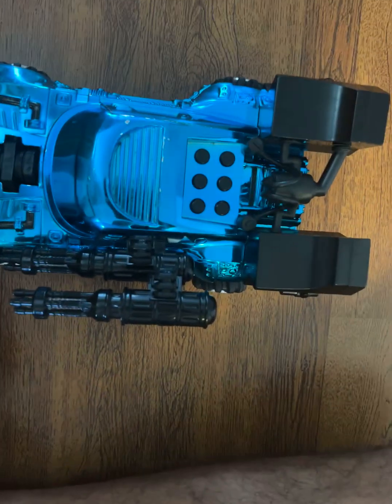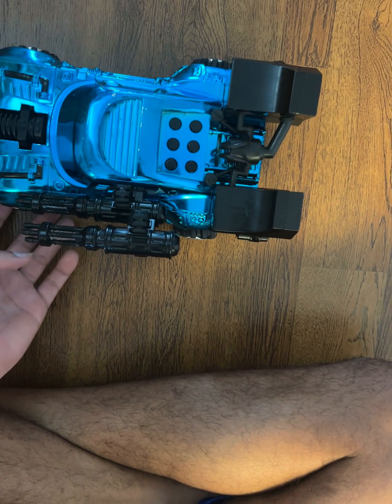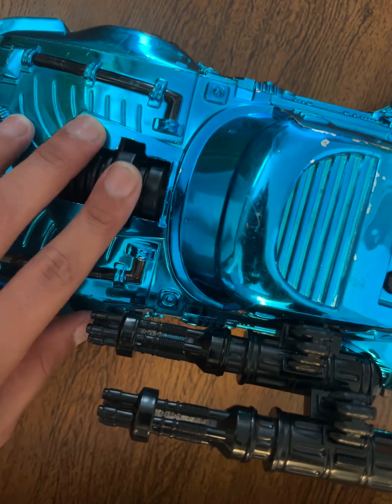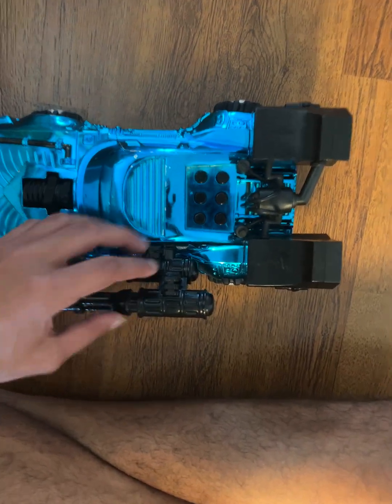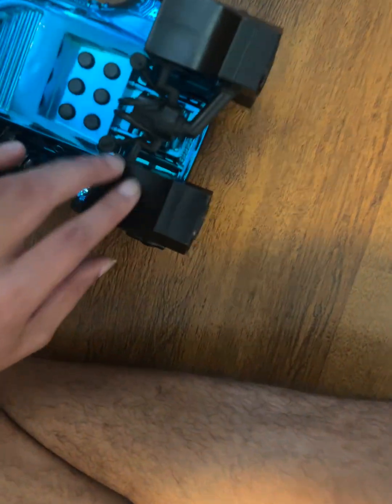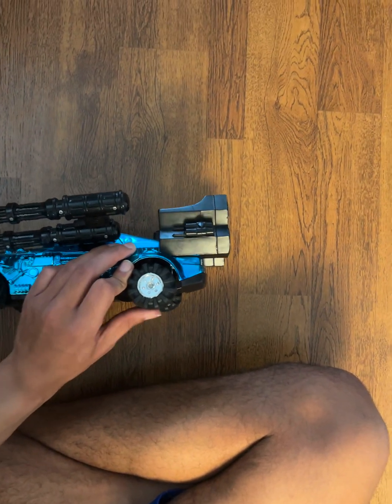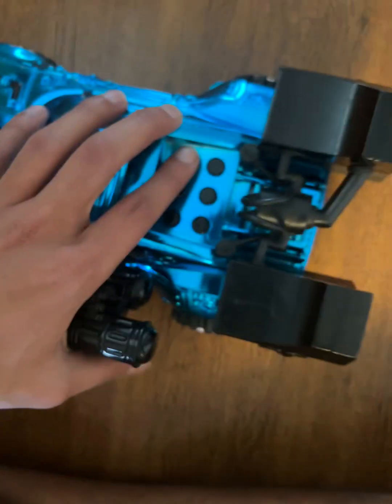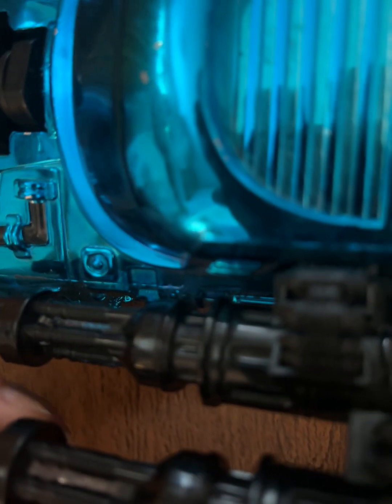1992 T. S. I star destroyer steel Phantom SPX-1 (extremely rare)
Let me know down below if I don’t have the name or rarity correct.
Fuel: four AA batteries. ￼